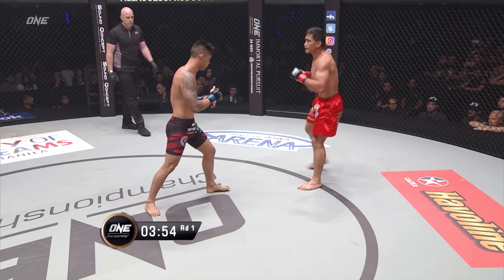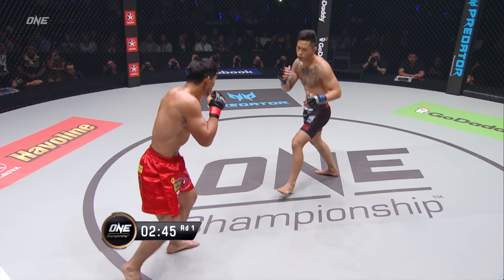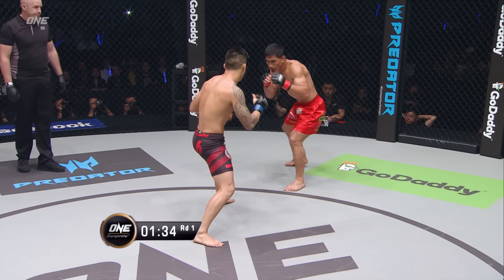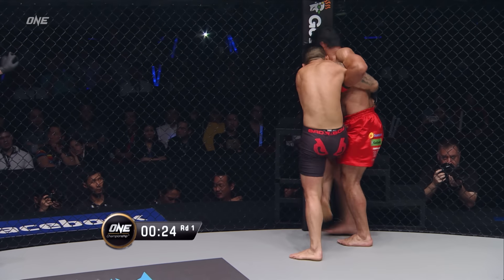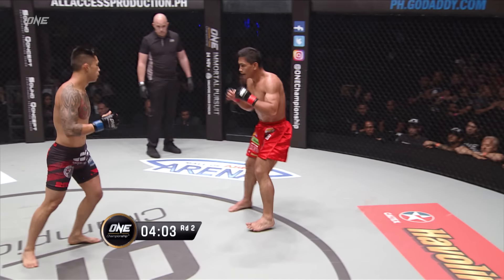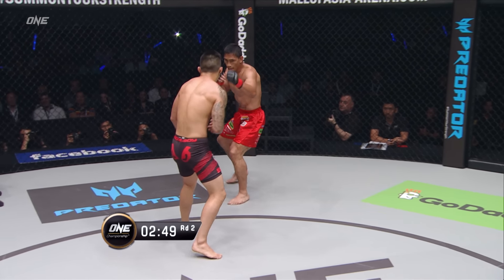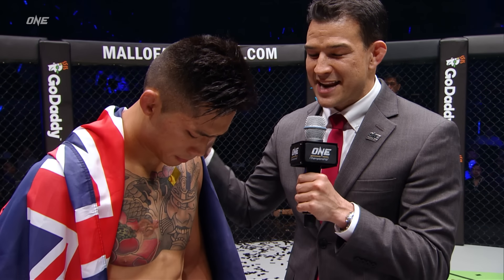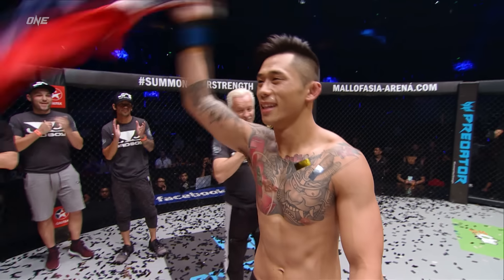PURE CLASS After Shattering One-Punch KO 🤯 Nguyen vs. Folayang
Ahead of former two-division ONE World Champion Martin Nguyen’s featherweight MMA clash with American grappling superstar Garry Tonon at ONE 165 on January 28, relive his incredible moment of sportsmanship following his phenomenal knockout of Filipino MMA icon Eduard Folayang to win the ONE Lightweight MMA World Title in 2017!